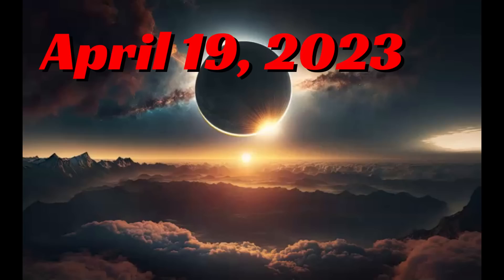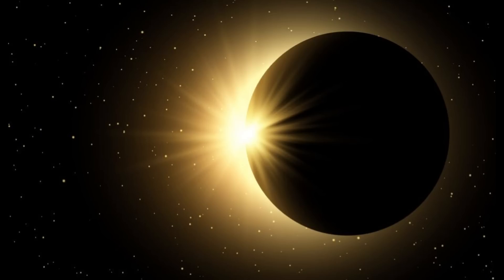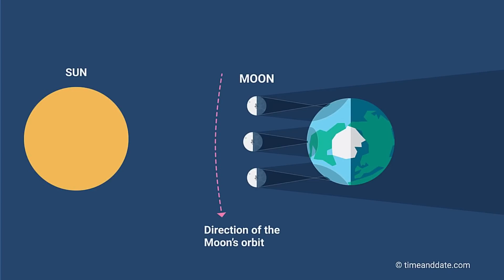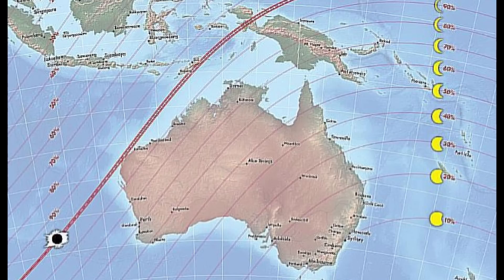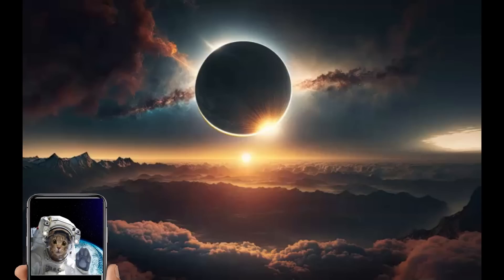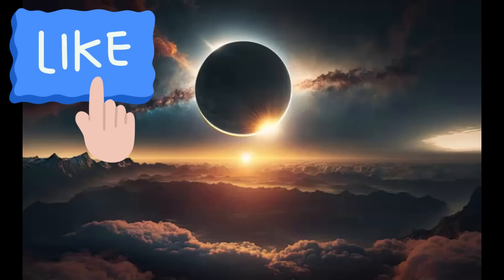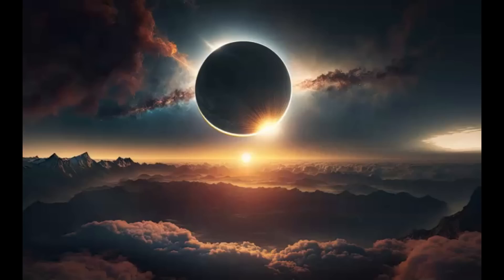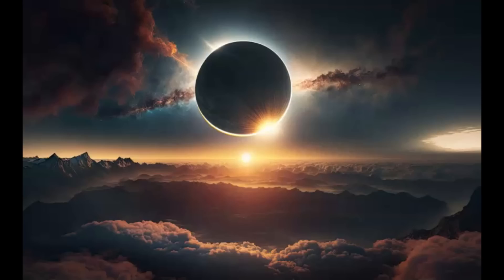Rare ‘Hybrid’ Total Eclipse Of The Sun Tonight, ET Time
Interesting facts about tonight solar eclipse. I'm not the 1% that can travel to Australia to watch in from a yacht but I'll know what to expect 100 years from now.